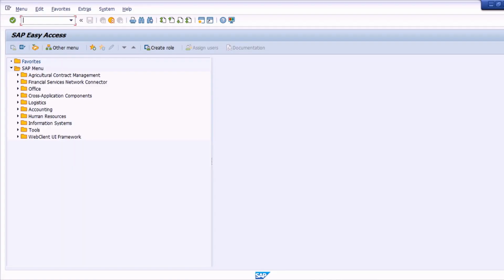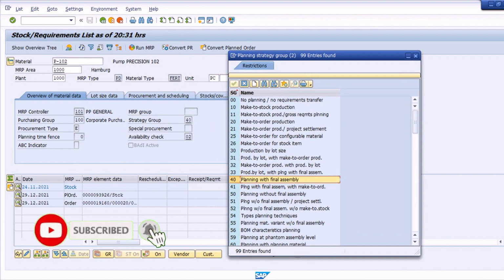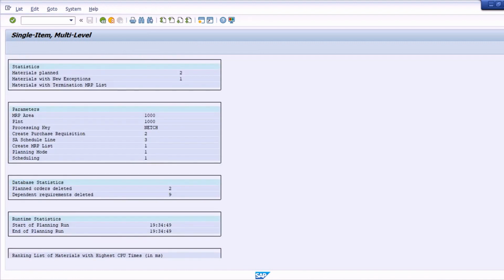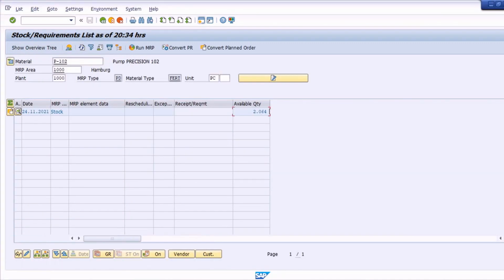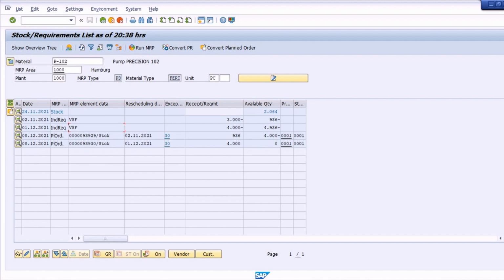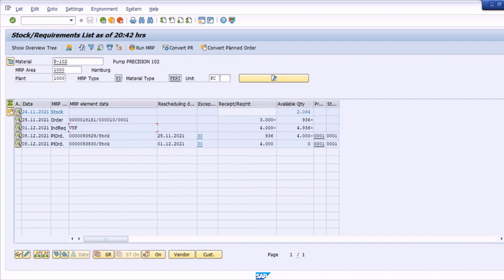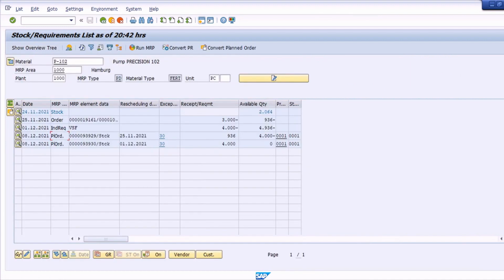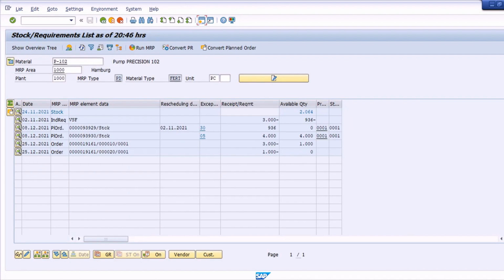SAP Planning with Final Assembly | Planning Strategy 40 | Make to Stock| Demand Management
What is Planning with Final Assembly? How does it work? What are the prerequisites? How to setup?